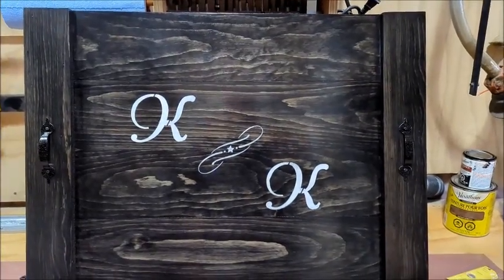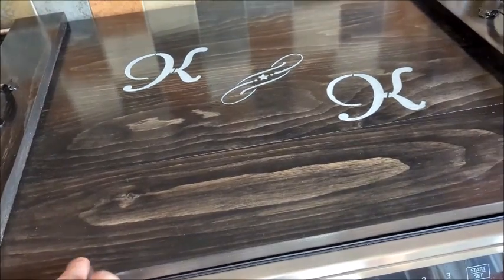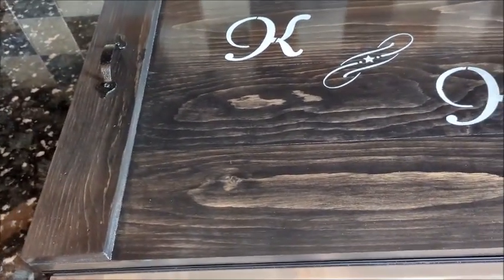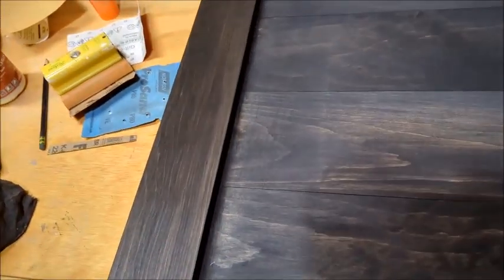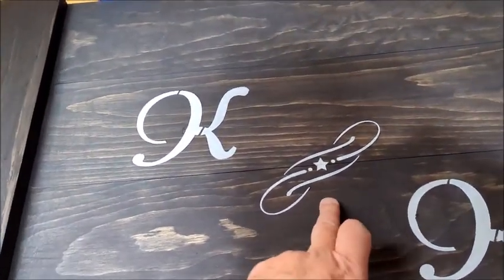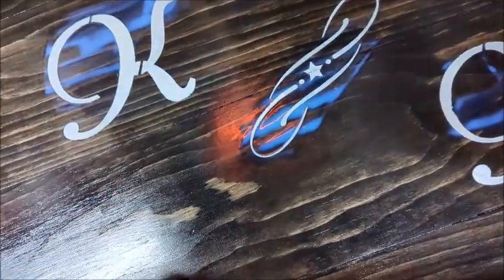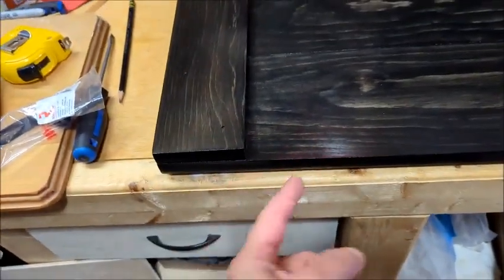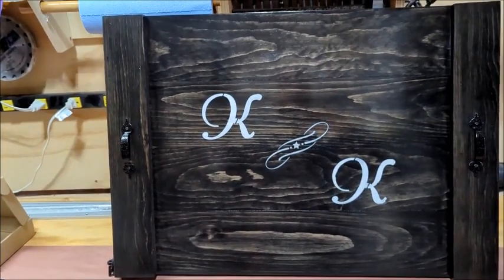DIY EASY TO MAKE STOVE TOP COVER NOODLE BOARD!!!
What am I working on this week? Episode 5. I am making a stove top cover / noodle board for my wife for Christmas.

Dewalt Sander

Black Stain

Special Walnut Stain

Picture Frame Hangers

Shelf Brackets